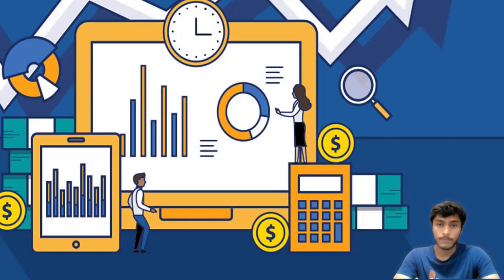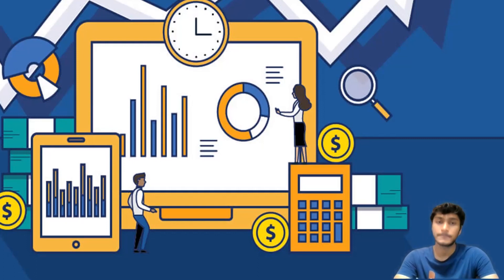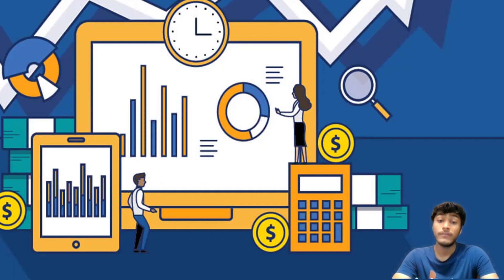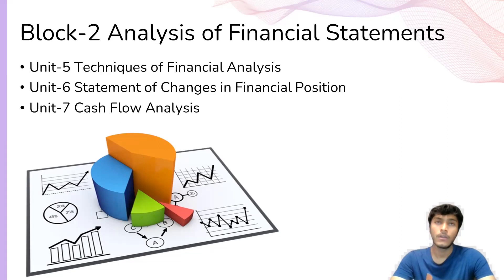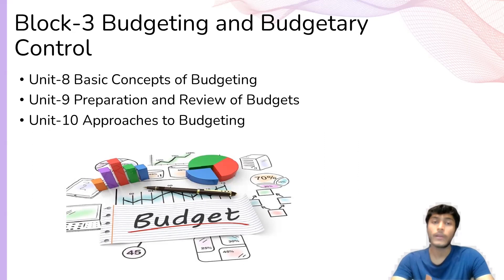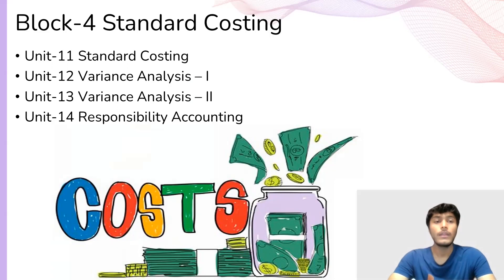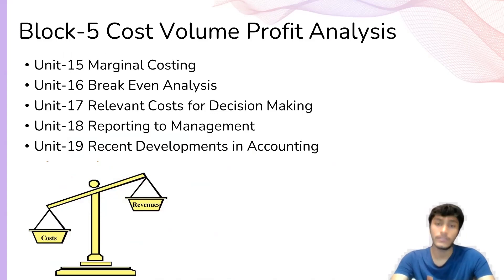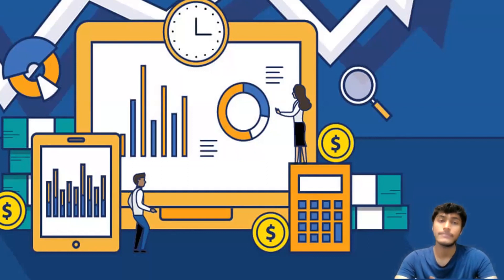Introduction | Accounting for Managerial Decisions | MCO 5 | MCOM | India's no.1 IGNOU Coaching App